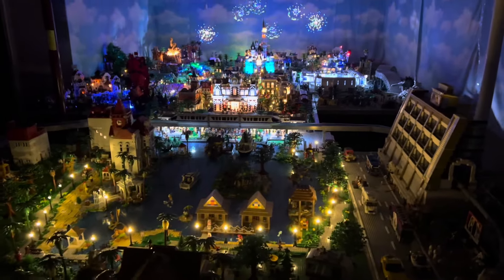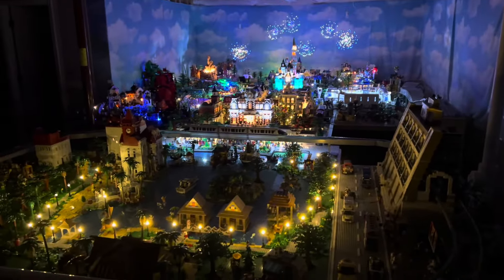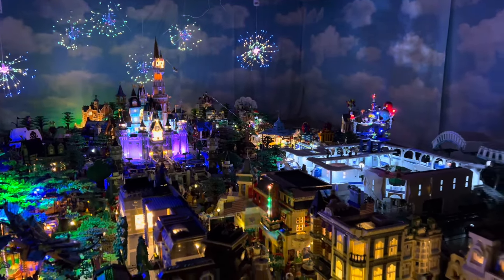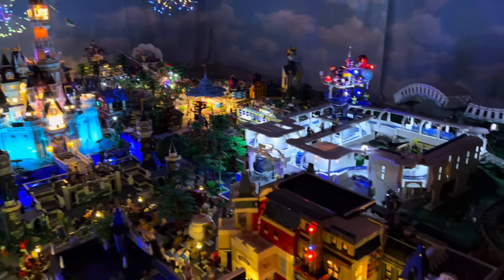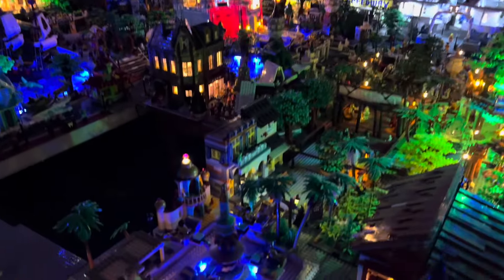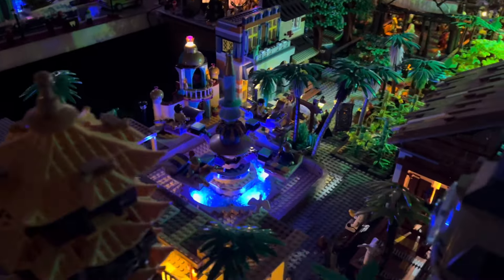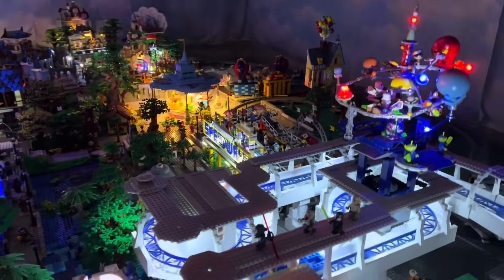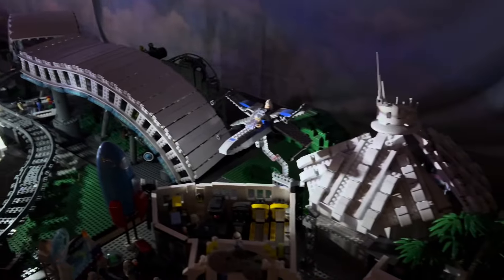LEGO WALT DISNEY WORLD - LIGHTING UPDATE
It’s LEGO! Take a journey down Main Street USA and enjoy the park views. The largest LEGO Disney MOC!
Largest Disney Lego MOC!!! Star Wars, Marvel, Toy Story, etc.​⁠ ​⁠
If you love visiting Magic Kingdom Park at Disney World In Orlando, Florida, you are going to enjoy following the progress of our Lego re-imagining of it on this channel. We have re-created the magic in our basement.
It measures over 26 feet and is not short on detail and various Easter eggs.
We hope you enjoy watching, catching the details, and re-capturing the magic of either a recent visit or one from time past.